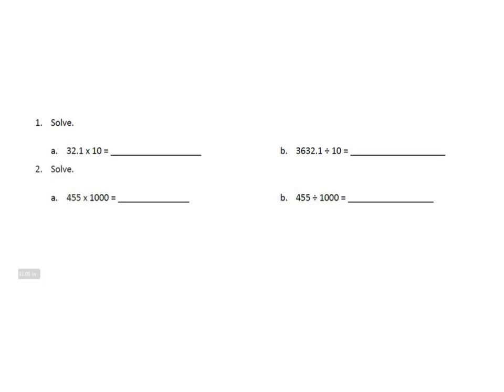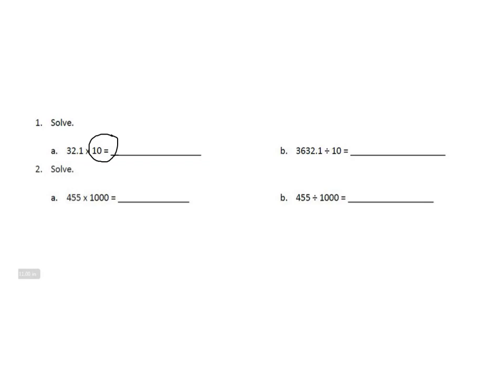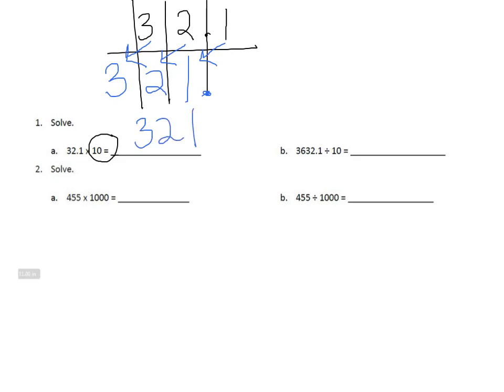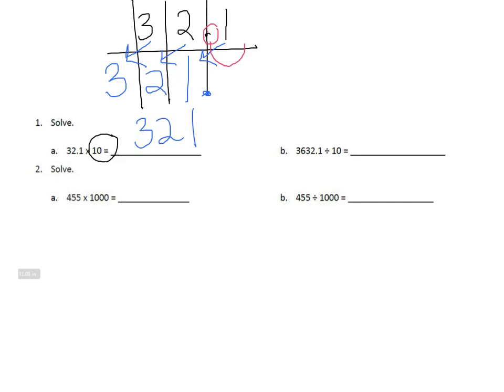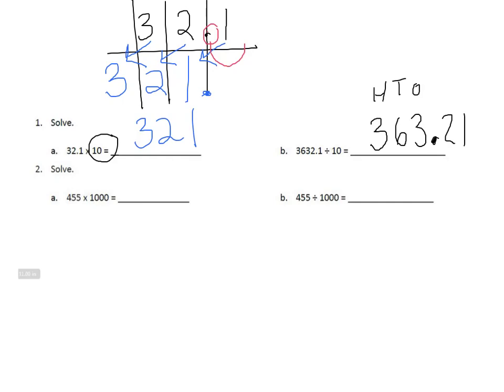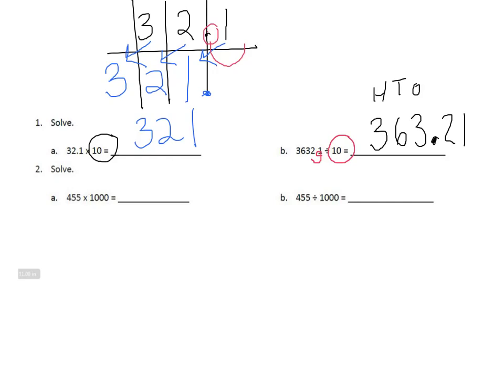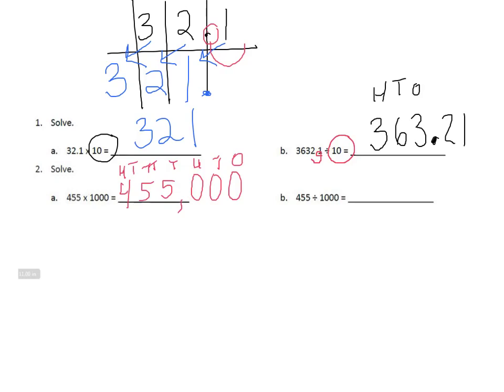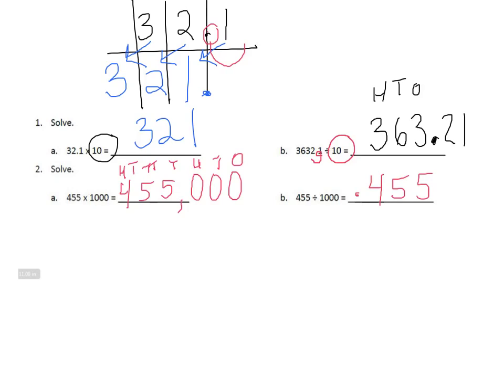Grade 5 Module 1, Lesson 2, Exit Ticket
Objective: Reason abstractly using place value understanding to relate adjacent base ten units from millions to thousandths.

Created by Danielle Kalinowski, North Bellmore Public Schools